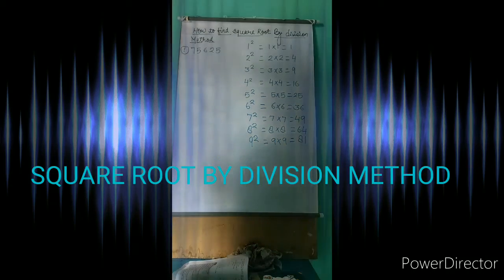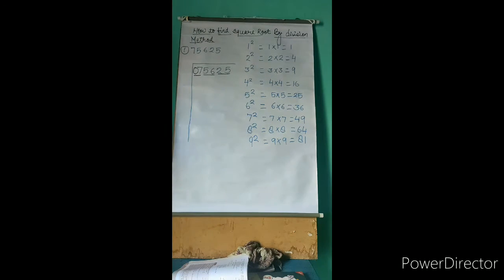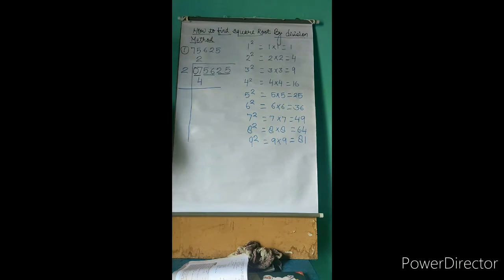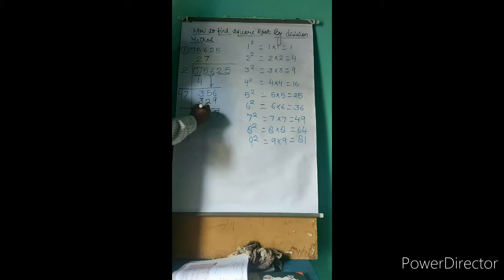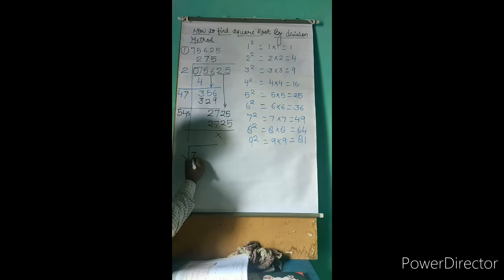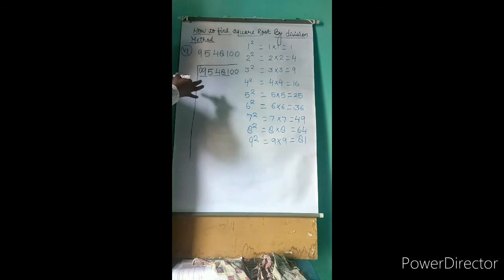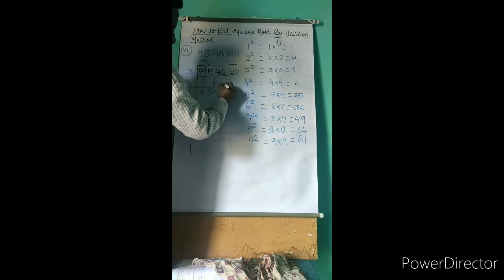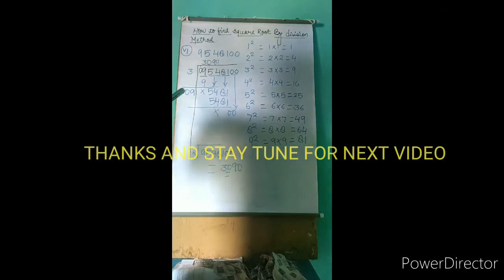SQUARE ROOTS BY DIVISION METHOD part1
ICSE,CBSE,NCERT BOARD